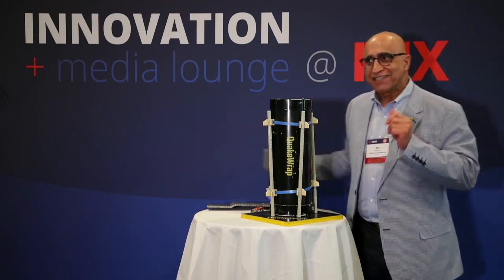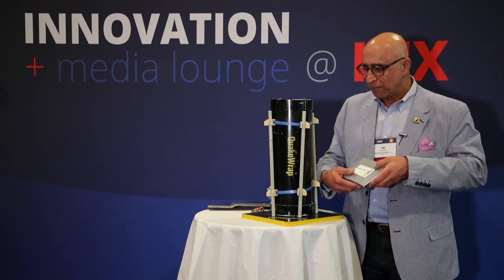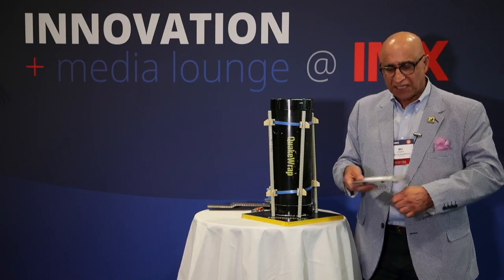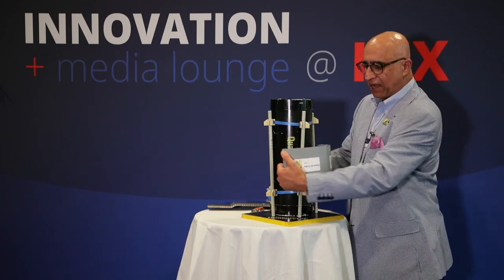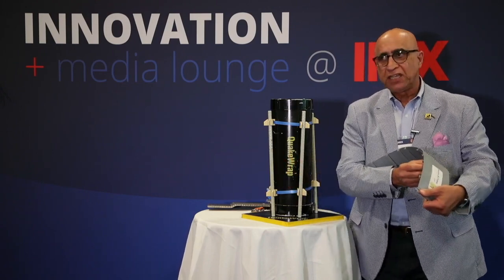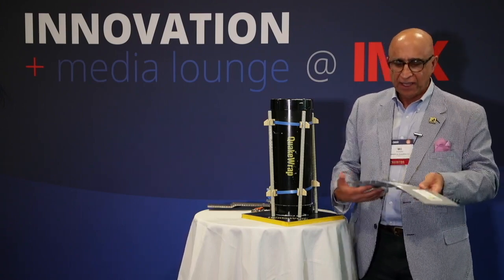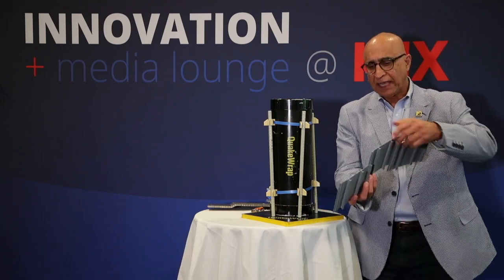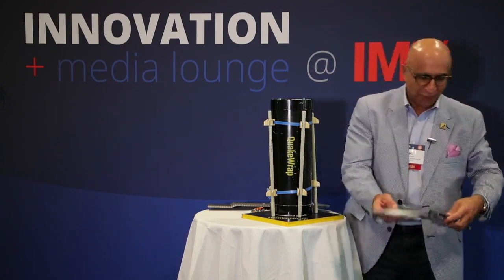Form-A-Tube Panels - Innovation at IMX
Form-A-Tube President, Mo Ehsani, explains key features of our panels and the way in which their height and size can be adjusted at the Inland Marine Expo!